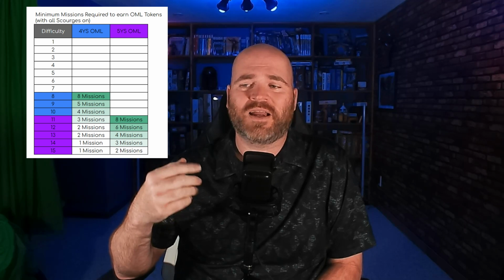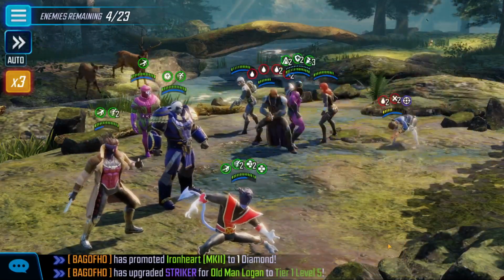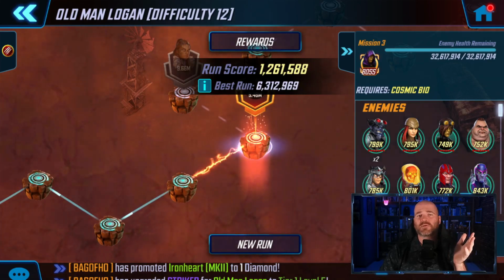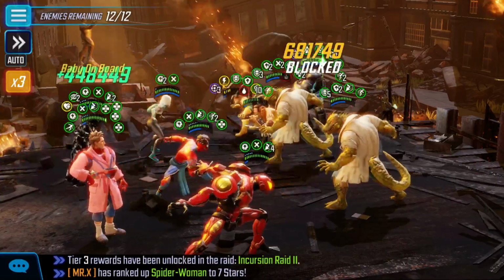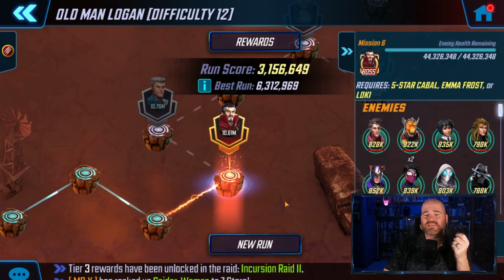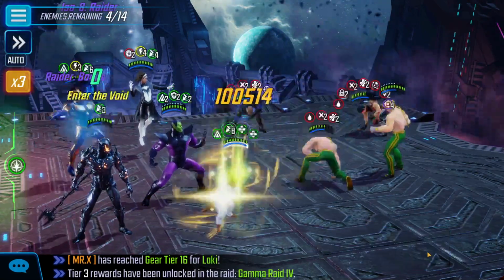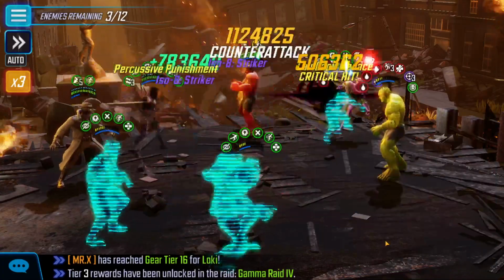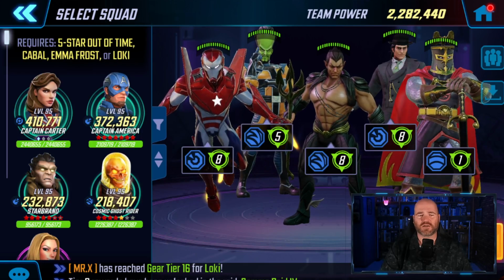Unlock OLD MAN LOGAN! The Complete Guide Marvel Strike Force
In this guide for the Old Man Logan Trials, we go over all the teams you need, the ISO8's used, requirements, and the kill order.

0:00 Excited for Old Man Logan
3:30 Node 1 No Restrictions
6:09 Node 2 Out Of Time
8:54 Node 3 Cosmic Bio
11:07 Node 4 Hero Skill
15:17 Node 5  Villain
17:10 Node 6 Cabal, Emma, Loki
19:42 Node 7 Cosmic Bio
21:25 Node 8 Hero Skill
25:20 Node 9 Villain
27:51 Node 10 Cabal, Black Knight, Loki

Mongooli's Movie Show!

Twitch.tv/TheMongooliShow

Merch!